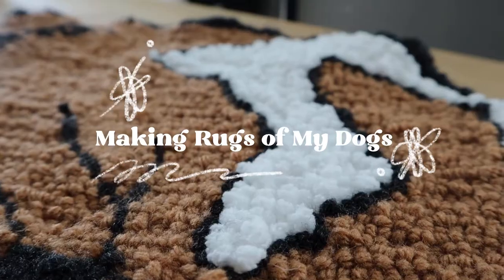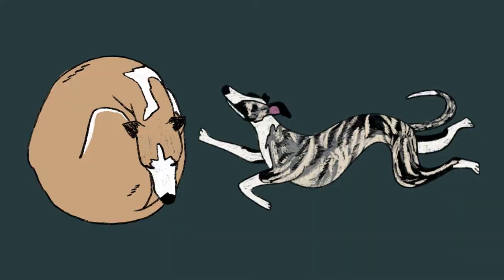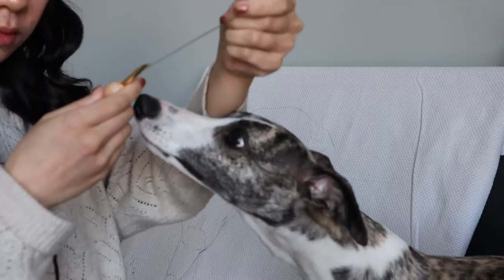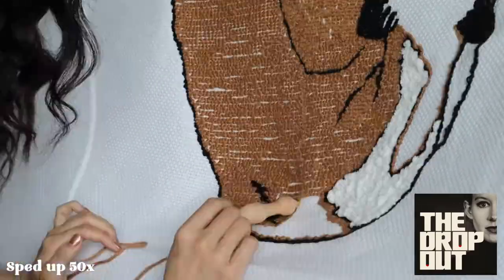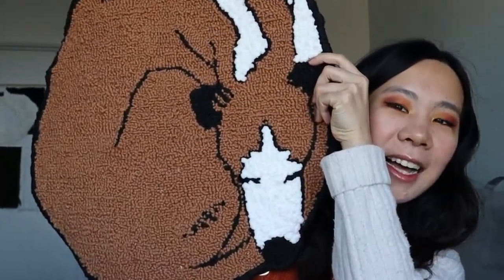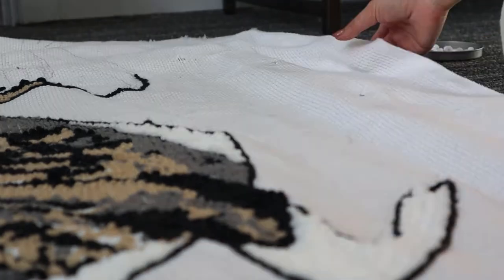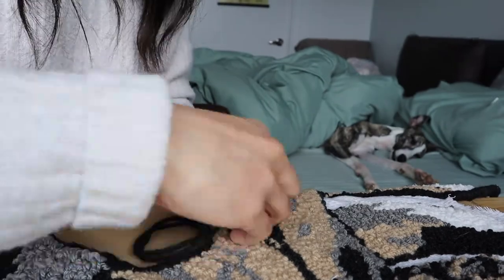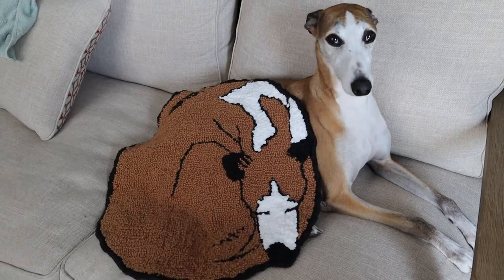Making Custom Rugs of my Dogs! ✨ Punch Needle Rug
I tried rug tufting for the first time - love this tiktok trend! Watch my design process of making custom rugs of my two beautiful whippets, all the materials you'll need and their rough cost, how I traced my pattern onto the monkscloth, and how to use a punch needle to create a fluffy rug!

MATERIALS »
Punch Needles
Yarn (the softer the better)
Monkscloth (1 yd for about 2 rugs)
Wooden Frame
Glue (not necessary)

PODCASTS »
The Dropout